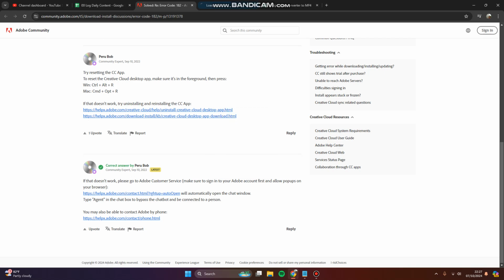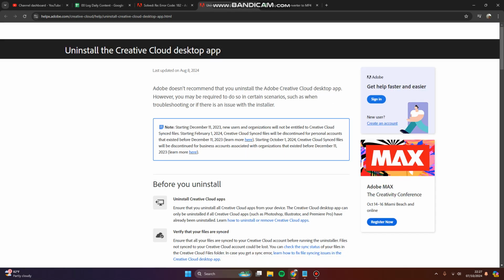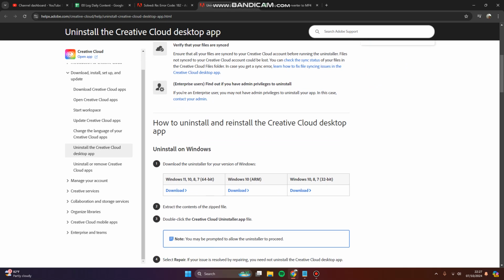❤ SIMPLE: Adobe Installation Error Code 182 Solution | Adobe Creative Cloud | How To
Adobe Installation Error Code 182 Solution | Adobe Creative Cloud | How To.